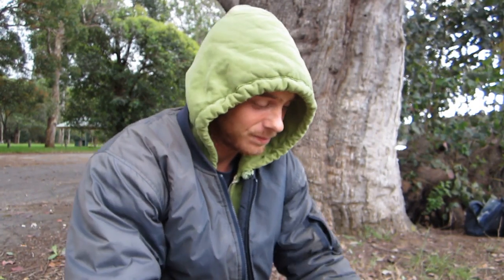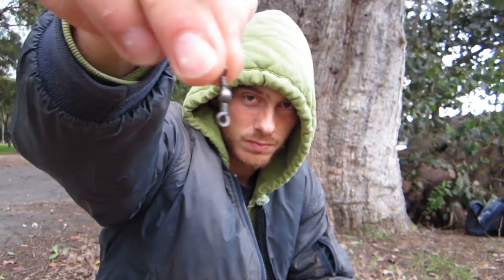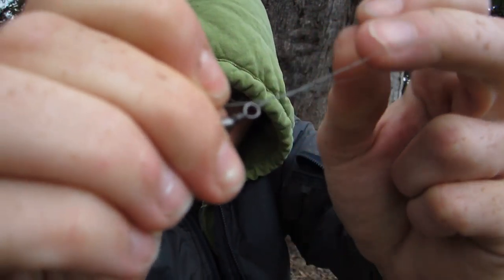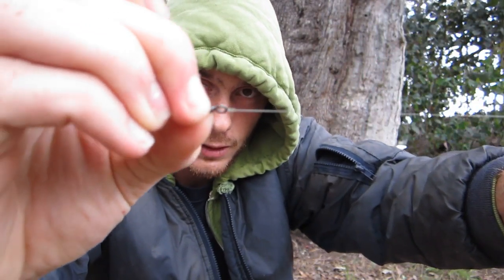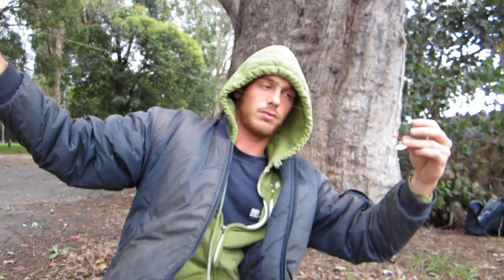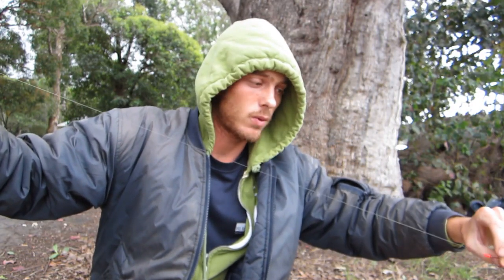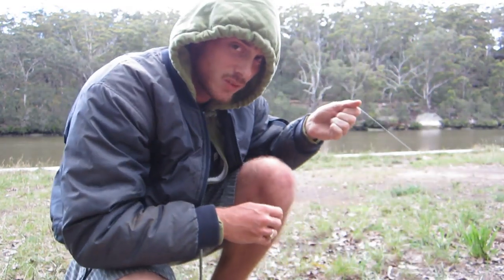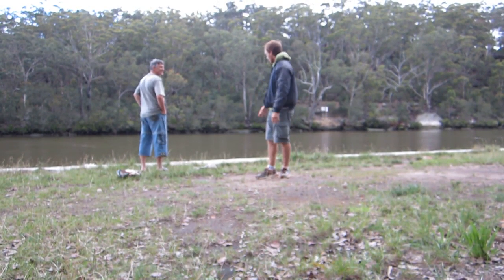Estuary Fishing Rig / Jewfish (Mulloway) # 4